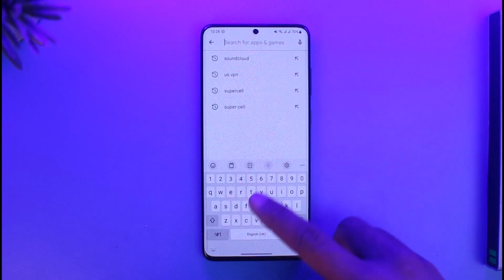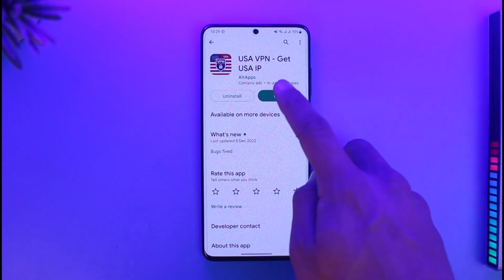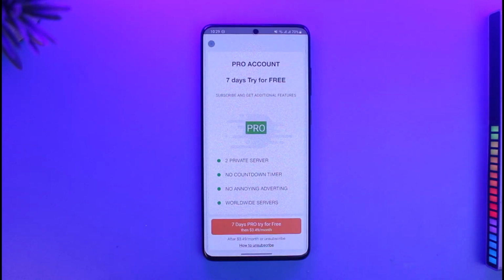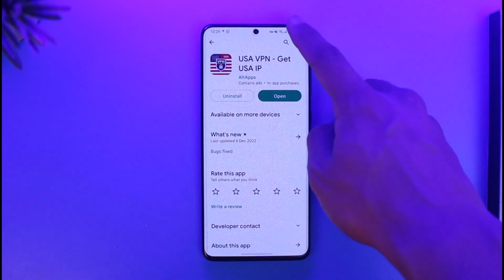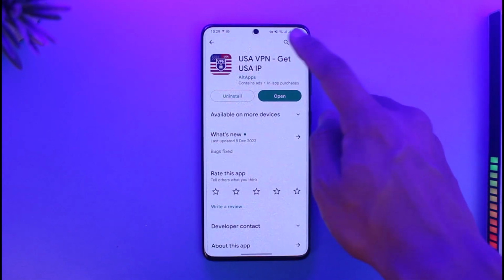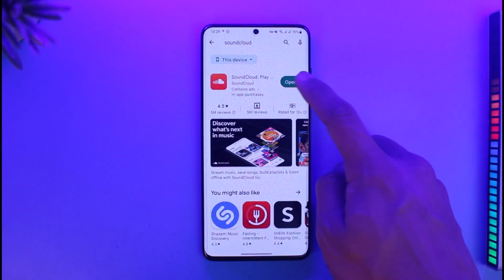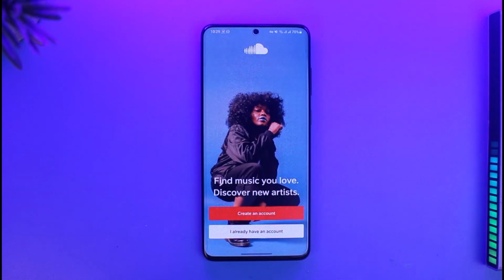How to Change Your Country on SoundCloud !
This video guides you through an easy step-by-step process to change your country on SoundCloud. So make sure to watch this video till the end.

~ Chapters:
0:00 Introduction
0:13 Download VPN
0:53 Connect Server
1:14 Conclusion